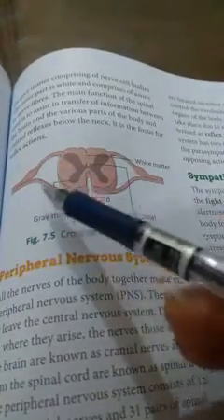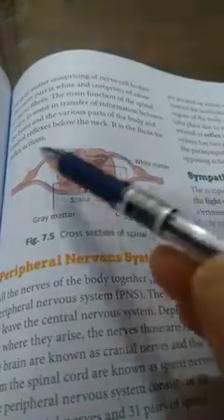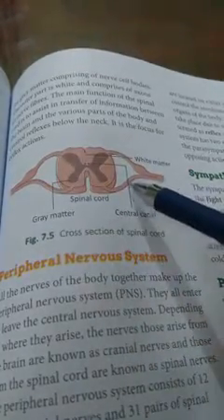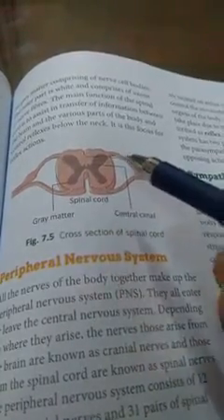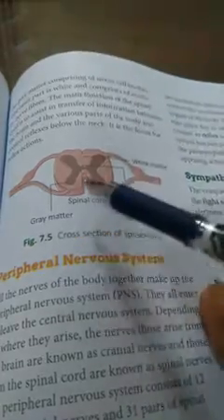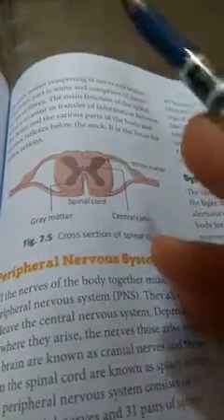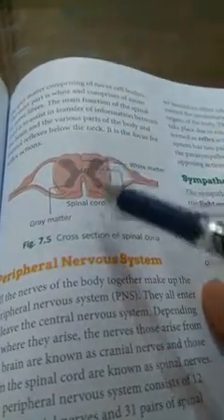Class 8 Nervous System part 4